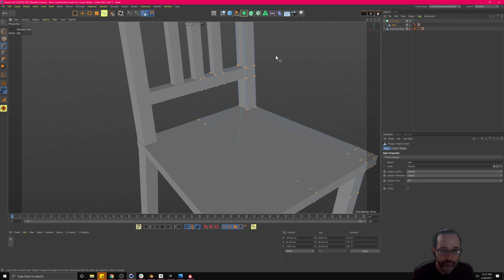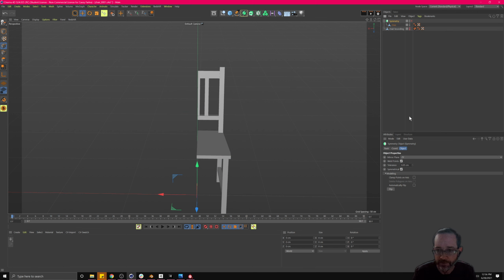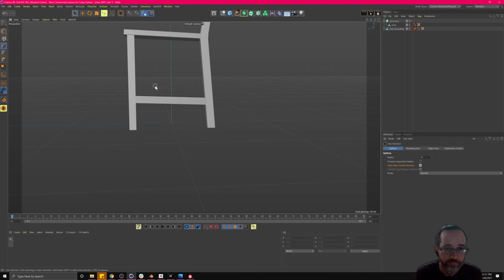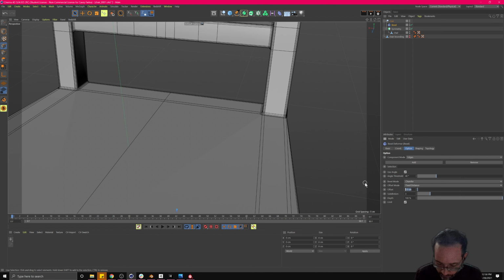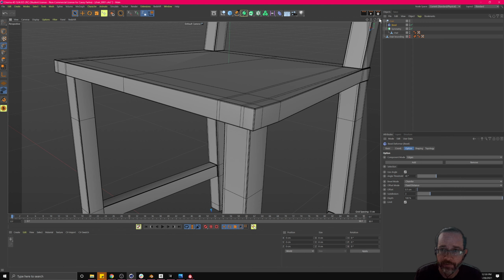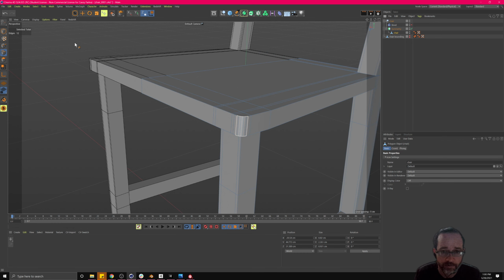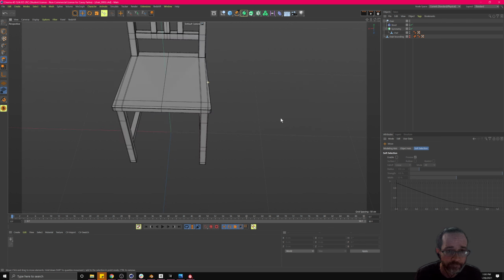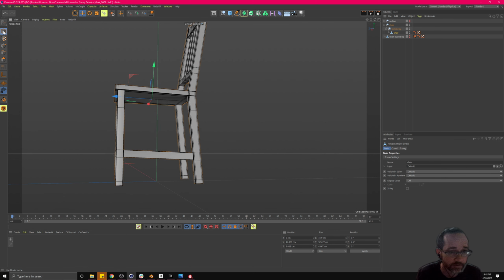ART 185: Finishing up the chair model, Optimizing Points, and using Axis Center